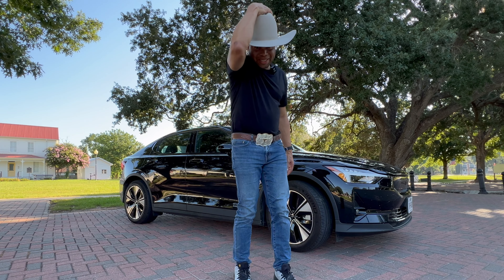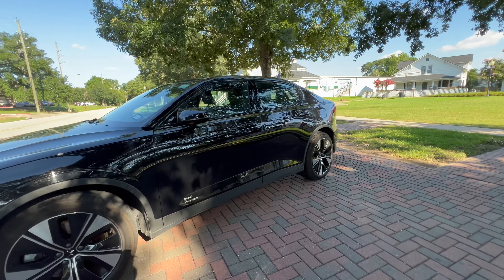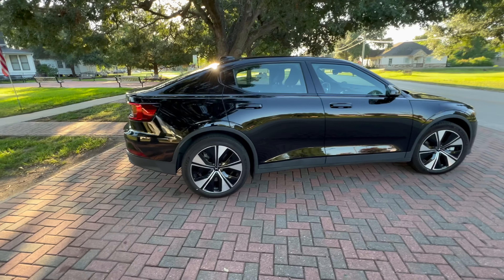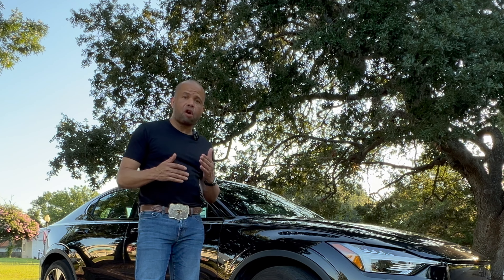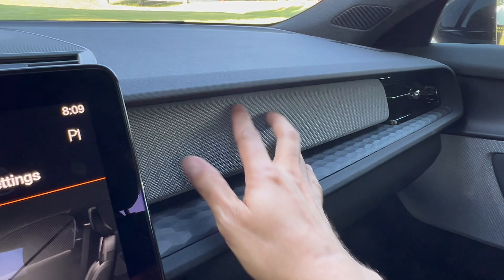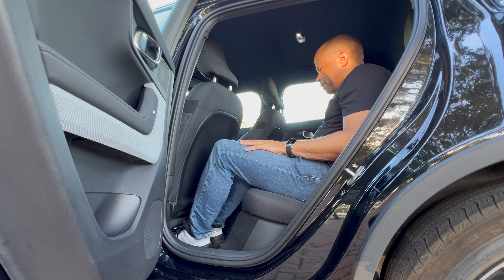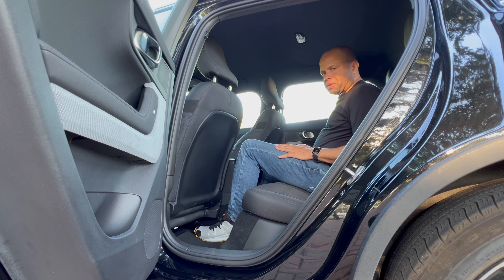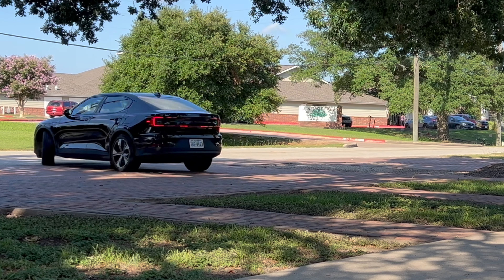2024 Polestar 2 EV Long Range Dual Motor | Review Part 1 - Exterior, Interior & Specs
Polestar, originally the performance division of Swedish automaker Volvo, has since branched out as an independent brand specializing in electric vehicles (EVs) and hybrid vehicles.

In Part 1 of this in-depth review of the Polestar 2, we cover its specs, design, features, and comfort.

0:00 - Introduction
0:23 - What is Polestar?
1:00 - Pricing and specs
2:10 - Exterior and styling
4:31 - Is Polestar 2 a sedan or crossover?
5:45 - Tires, wheels, and handling impressions
6:40 - Driver aids (ADAS) and safety
8:45 - Rear storage - How much cargo can the Polestar 2 hold?
9:29 - Interior impressions
11:58 - Rear seating - passenger comfort and convenience
14:08 - Initial driving impressions